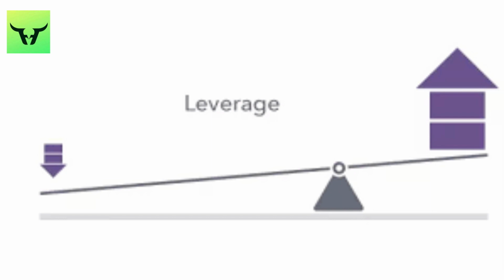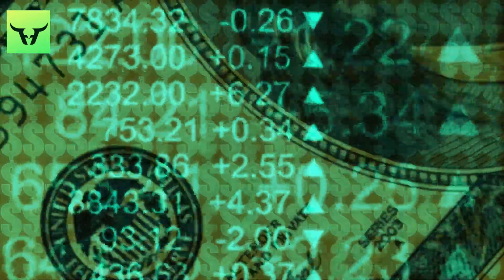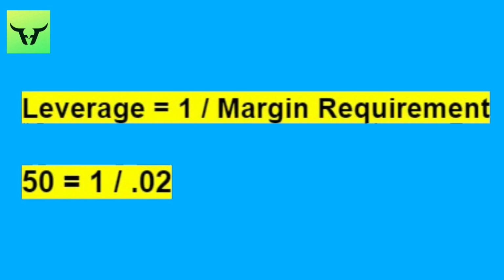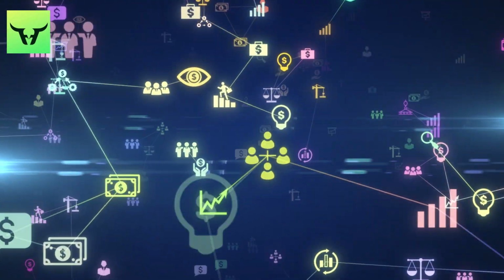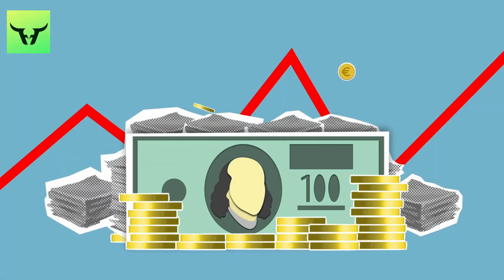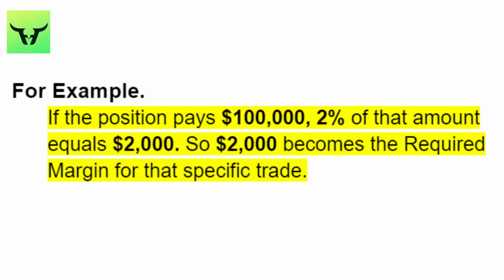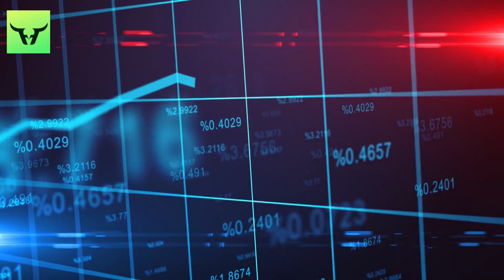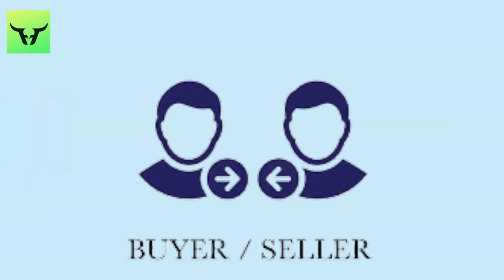The Interplay of Margin and Leverage - What You Need to Know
In this insightful video, we delve into the intricate relationship between margin and leverage in trading. Understanding this interplay is crucial for traders looking to effectively manage their positions and optimize their trading strategies.

Join us as we explore:

Understanding Margin: Learn what margin is and how it allows traders to control larger positions with a smaller amount of capital.
Exploring Leverage: Discover the concept of leverage and how it amplifies both profits and losses in trading.
Margin and Leverage Ratio: Understand the relationship between margin requirements and leverage ratios and how they impact your trading decisions.
Risk Management: Gain insights into the importance of risk management when trading with margin and leverage.
Practical Examples: Explore real-life examples to illustrate the impact of margin and leverage on trading outcomes.
By the end of this video, you'll have a comprehensive understanding of the intricacies of margin and leverage and how to navigate them effectively in your trading journey.

🔍 Key Topics Covered:

Basics of Margin and Leverage
Margin Requirements and Leverage Ratios
Don't miss out on this essential guide to understanding the interplay of margin and leverage in trading! Equip yourself with the knowledge to make informed trading decisions and mitigate risks effectively.